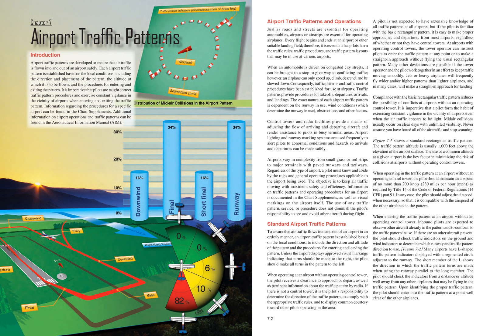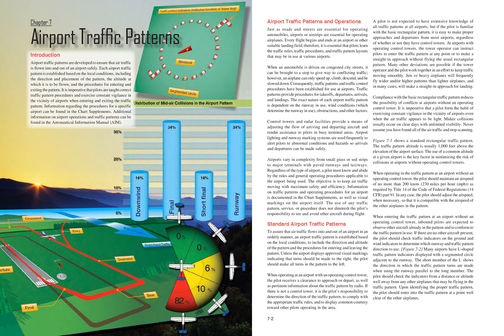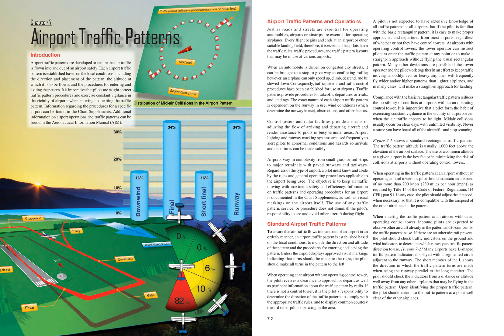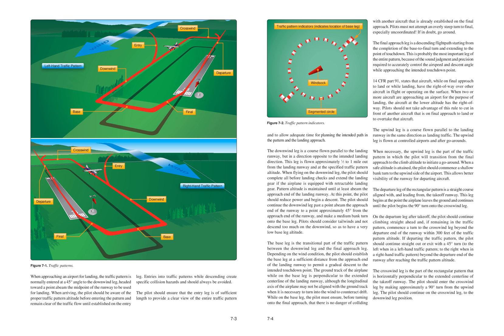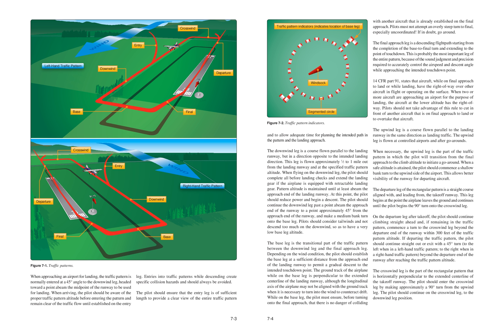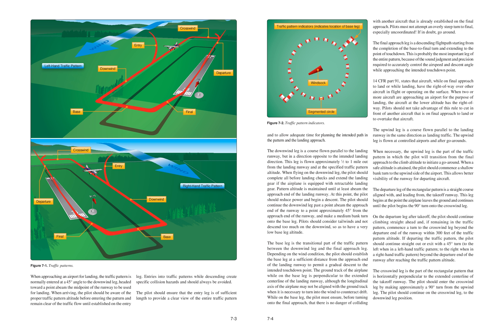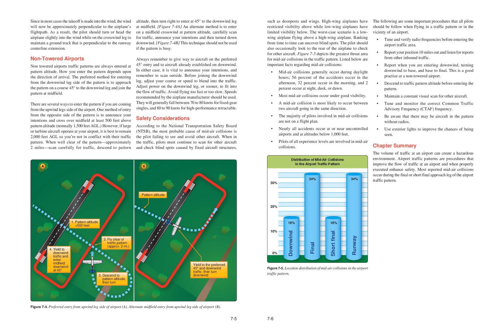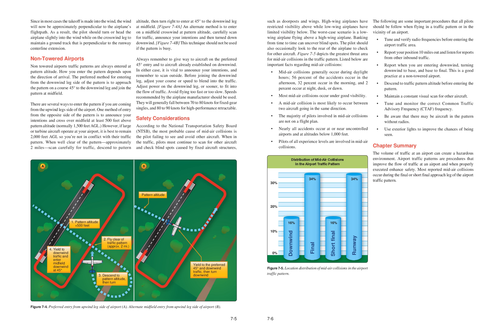Airplane Flying Handbook, FAA-H-8083-3B Chapter 7: Airport Traffic Patterns